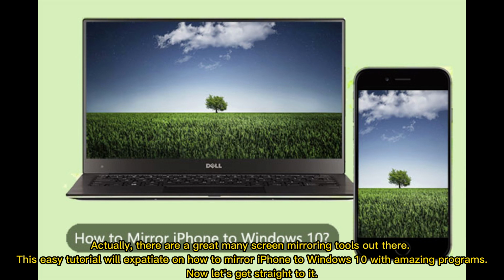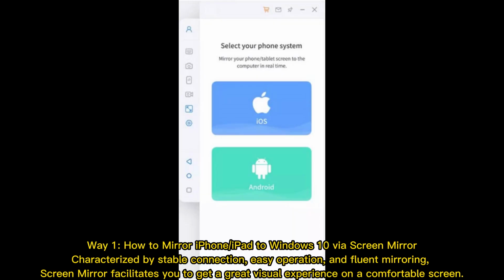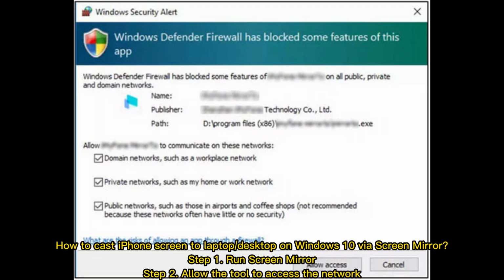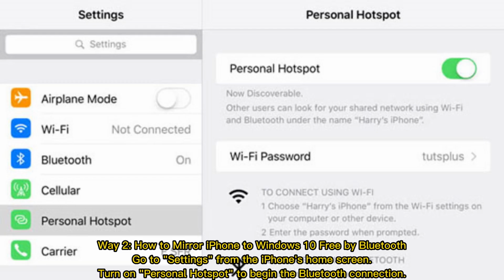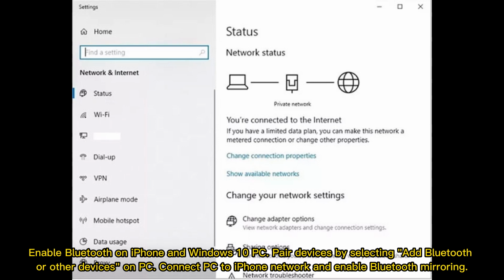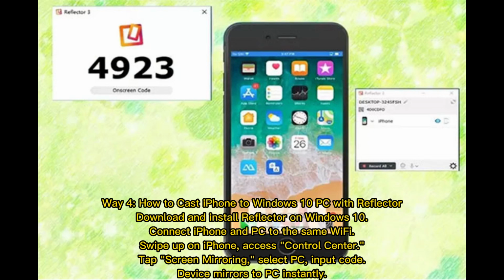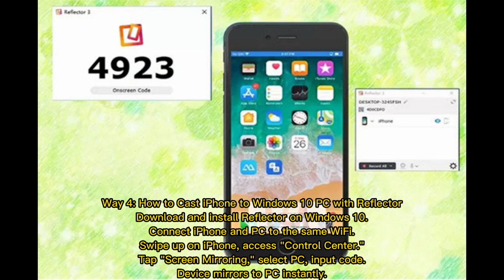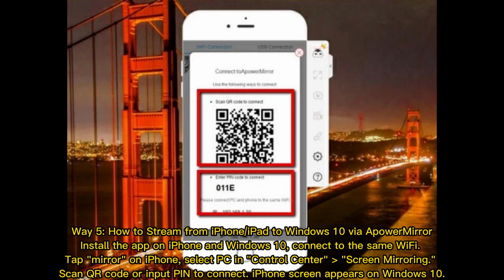5 Popular Ways to Mirror iPhone/iPad to Windows 10